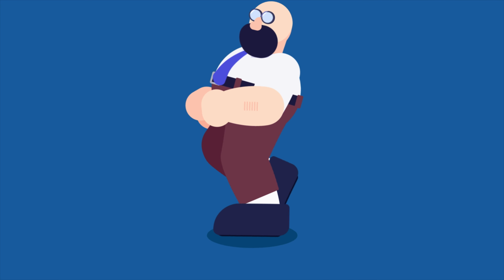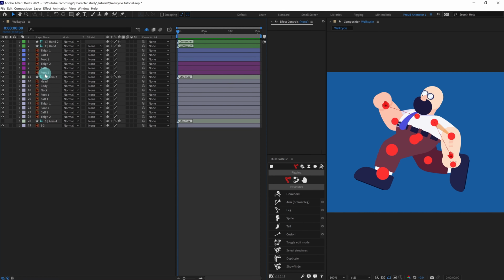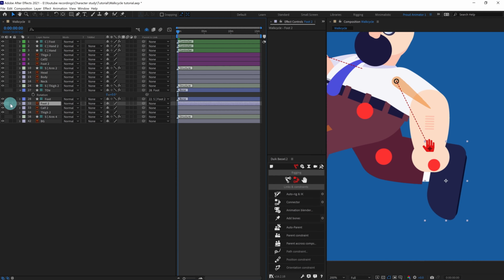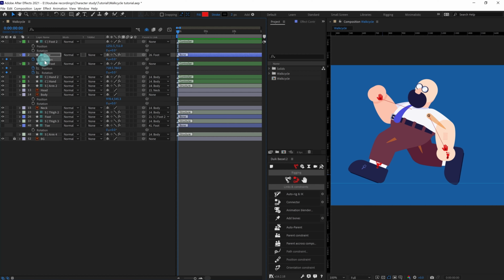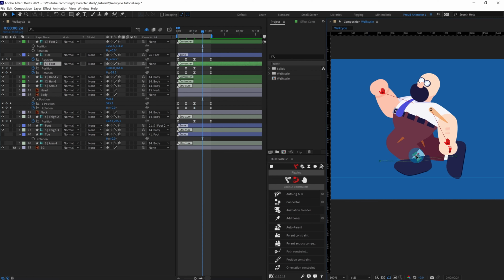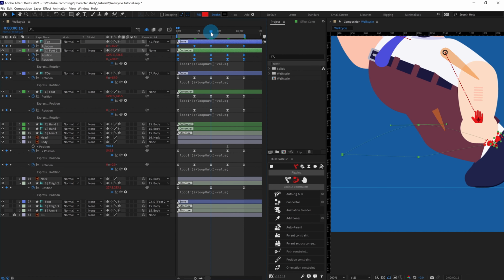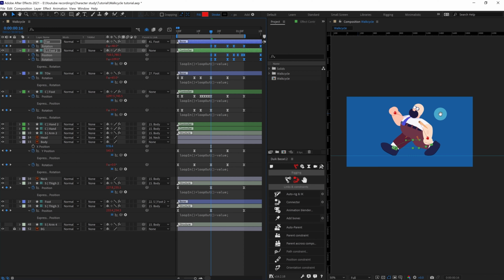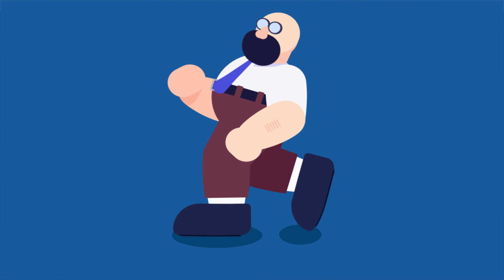Animate Walkcycle using DUIK Bassel || After Effects Tutorial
Hello Everyone,
Welcome to Proud animator, in this video we will learn how  to animate walkcycle using DUIK Bassel in After Effects.